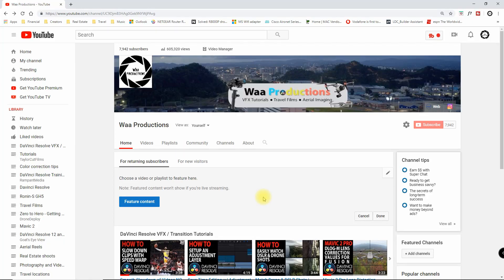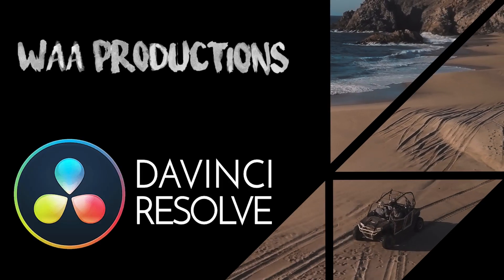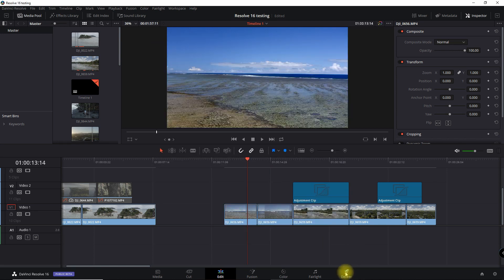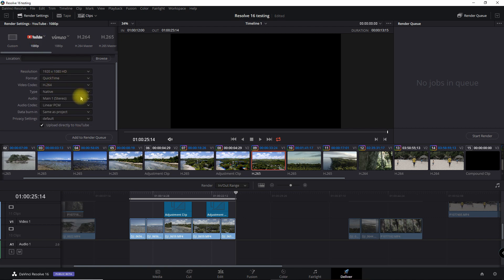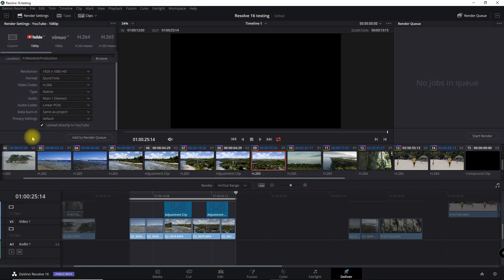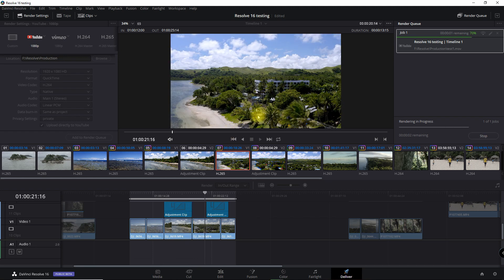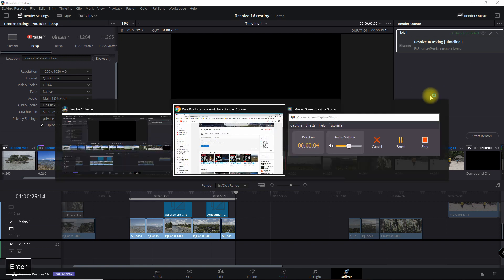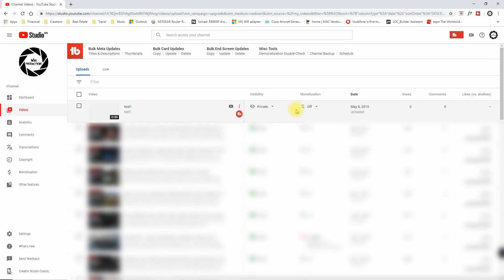Easy Auto Upload to YouTube or Vimeo | DaVinci Resolve 16 Tutorial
An easy tutorial on how to setup Resolve to auto upload a rendered video clip directly to YouTube or Vimeo. This tutorial is for DaVinci Resolve 16